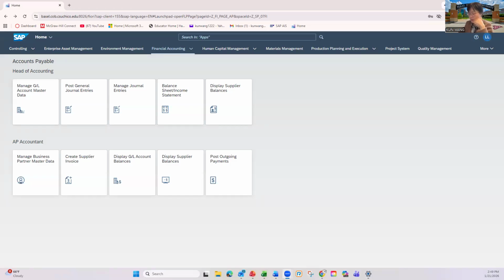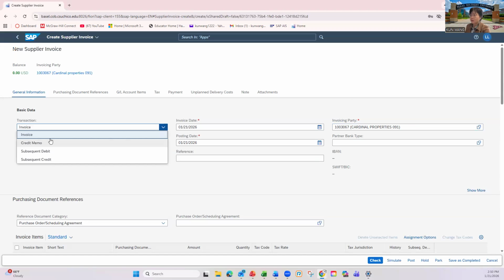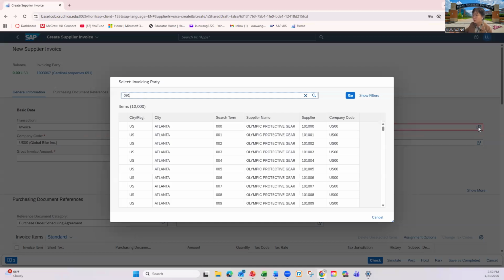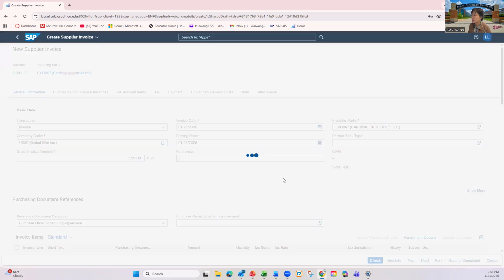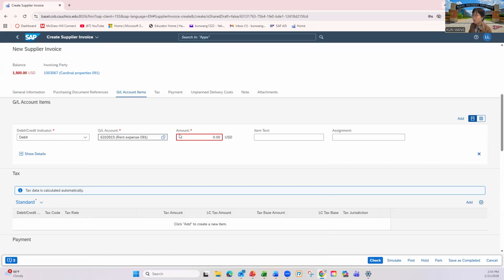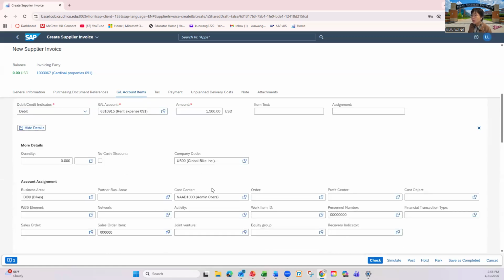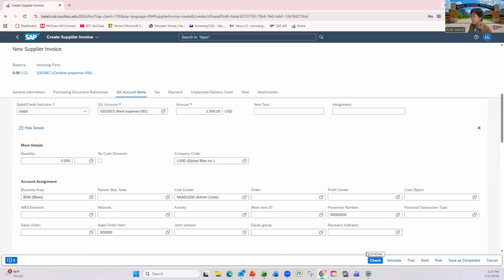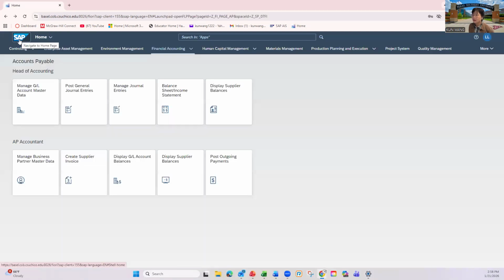SAP-FI AP Step 7 demo